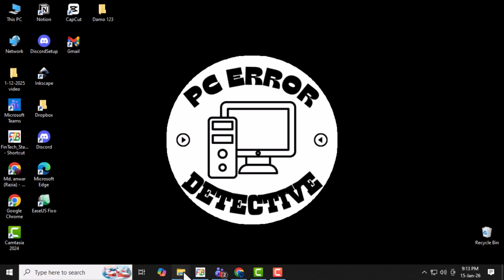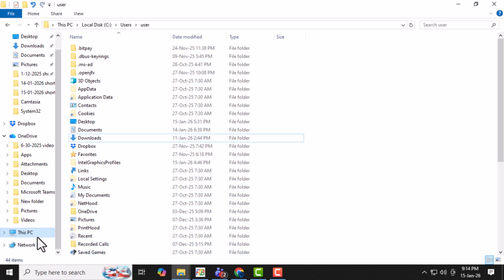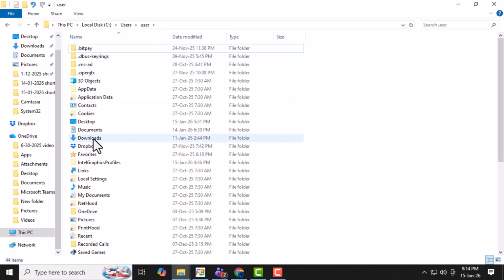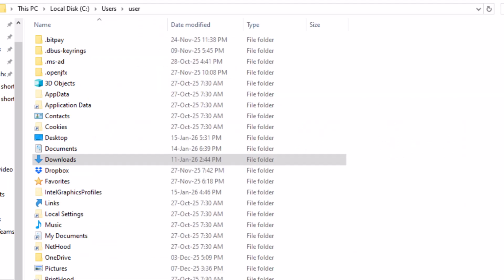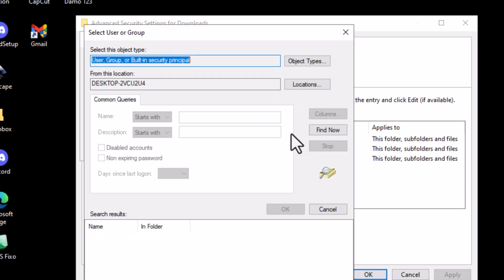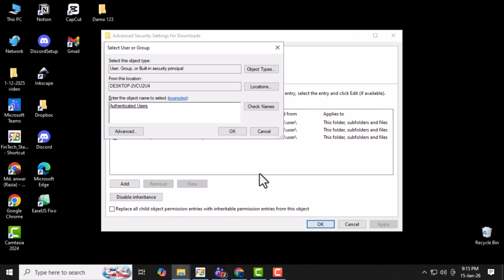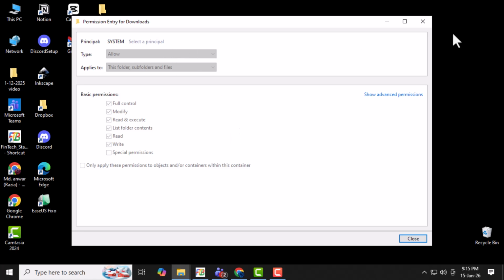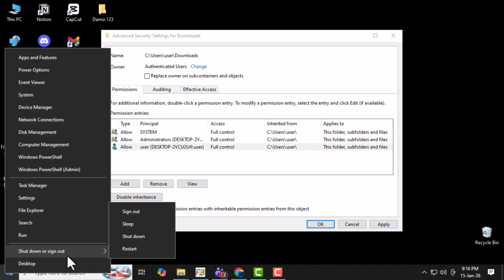How to Take Ownership of a Folder in Windows 10 | Fix Access Denied (2026)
📝 This video provides a complete step-by-step guide on how to take ownership of a folder in Windows 10. I'll show you exactly how to navigate File Explorer to locate the target folder and access its security properties. You'll learn how to change the owner to 'Authenticated Users' and enable full control permissions for all entries. Following these steps will allow you to easily manage your files and overcome 'access denied' errors. Finally, I'll explain why restarting your computer is a crucial final step to ensure all ownership changes take effect properly.

⏱️ -- TIMESTAMPS --
0:00 - Introduction: How to Take Ownership of a Folder
0:15 - Step 1: Open File Explorer via Search Bar
0:26 - Step 2: Navigate to the Target Folder
0:48 - Step 3: Right-Click Folder & Select Properties
1:00 - Step 4: Go to Security Tab & Click Advanced
1:09 - Step 5: Click 'Change' Next to Owner Field
1:20 - Step 6: Click 'Advanced' in New Window
1:31 - Step 7: Click 'Find Now' & Locate Authenticated Users
1:41 - Step 8: Select Authenticated Users & Click OK
1:50 - Step 9: Confirm Selection & Return to Settings
2:00 - Step 10: Enable Full Control for All Entries
2:12 - Step 11: Apply and Save All Changes
2:23 - Step 12: Restart Computer to Complete Process